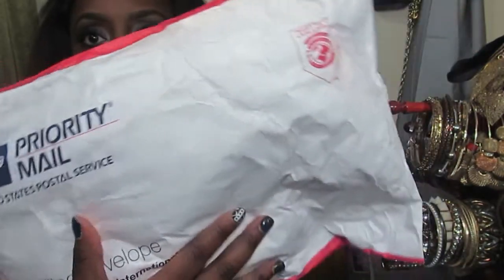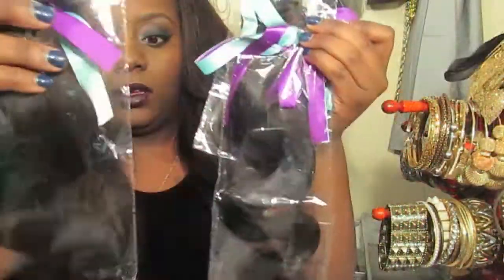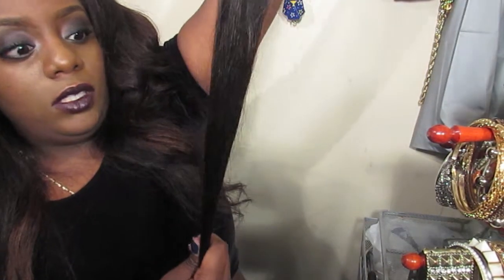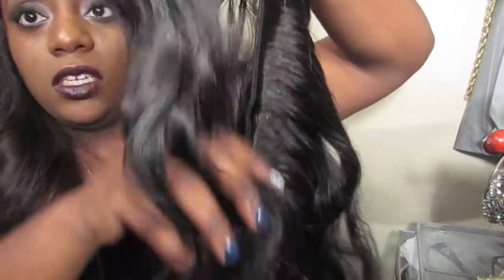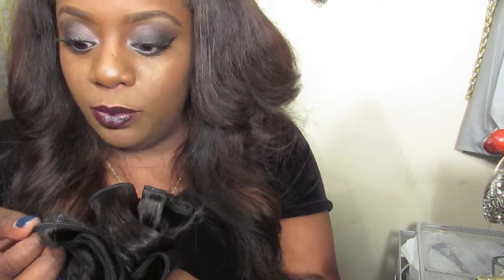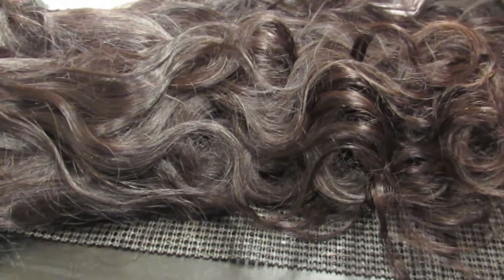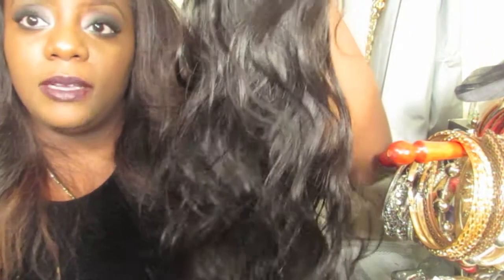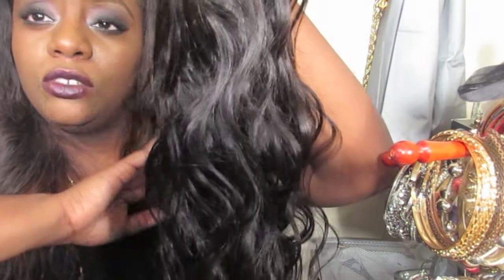Fallen Angel Hair Company | UnBoxing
Malaysian Body Wave
          20' 22' 24'

Hair is now on SALE

**ATTENTION**
UPLOADING SCHEDULE
   EVERY
SUNDAY    7:30 EST
TUESDAY   7:30 EST
THURS        7:30 EST

Instagram Niqueosocrazy